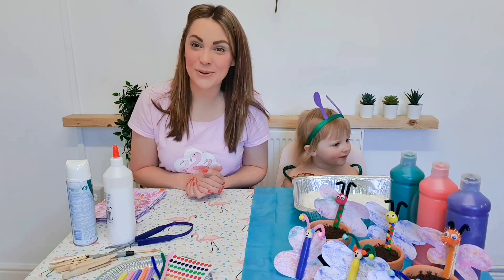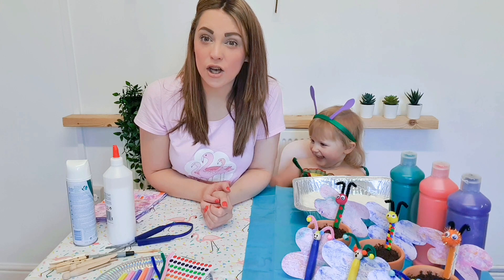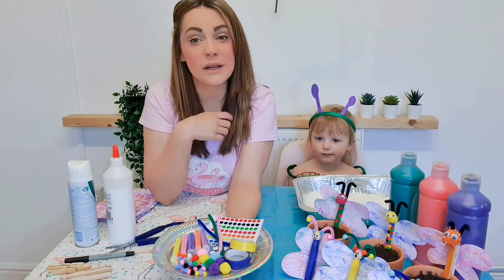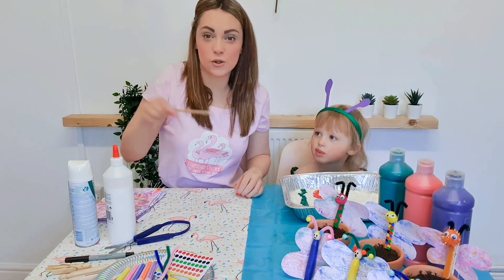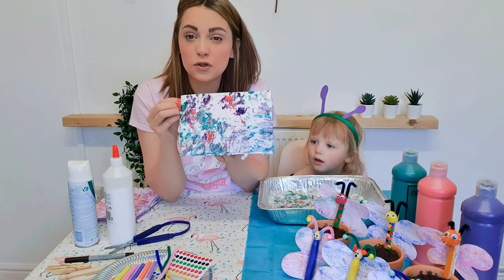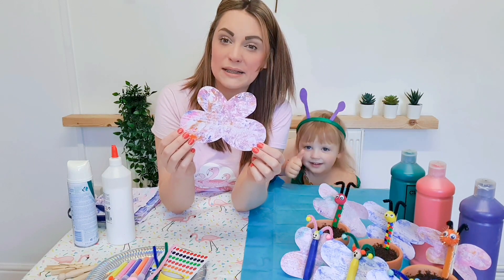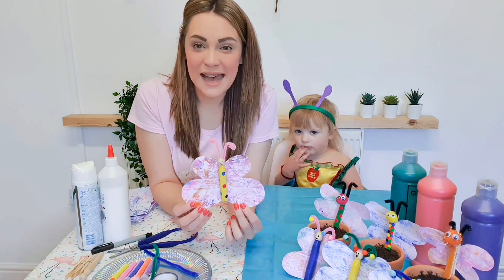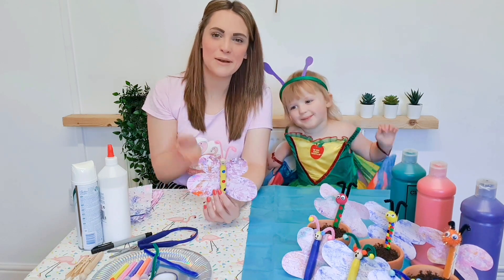Madame Butterfly Sensory Arts and Crafts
Create your own beautiful butterflies, inspired by our Madame Butterfly theme! A fun and exciting children's arts and crafts activity that you can do with items easily found around the house. We would love to see the butterflies that you create - please share your photos and videos with us by using

Check out our inclusive dance classes too - complete with Makaton signing, these sessions are ideal for your living room, schools and hospices - our mission is to reach all disabled children in the UK! balletnotbarriers activelearning